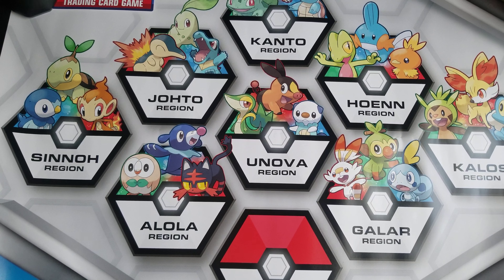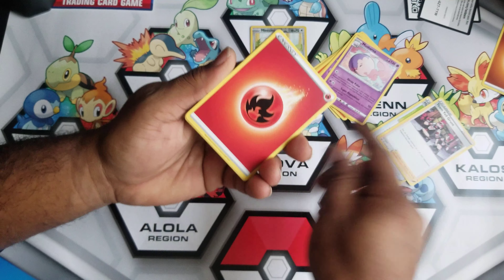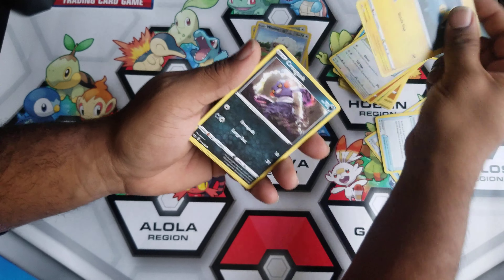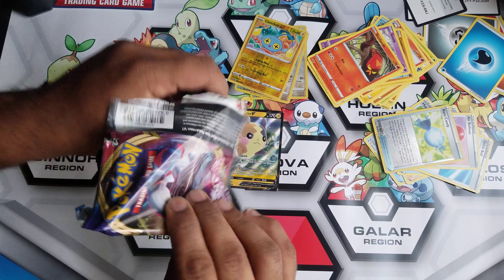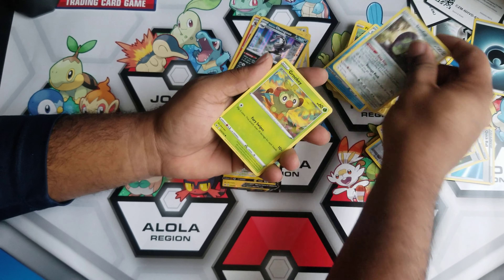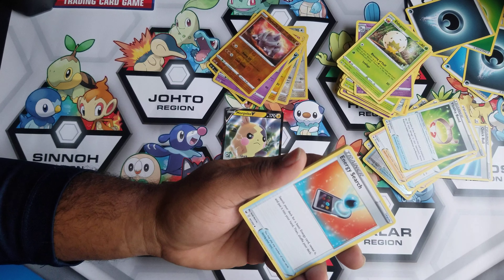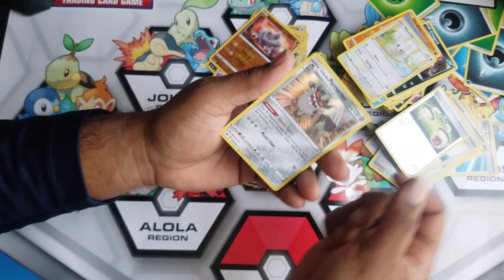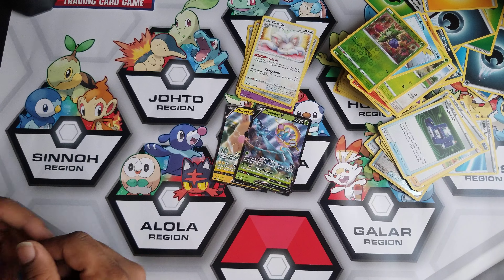Sword and Shield pack opening Squad Up!!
Pokemon sword and shield pack opening